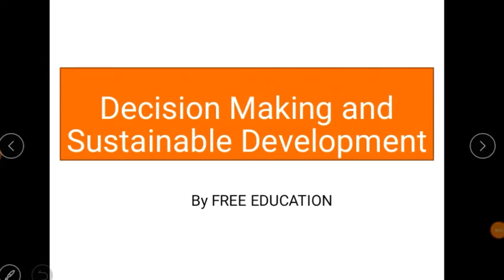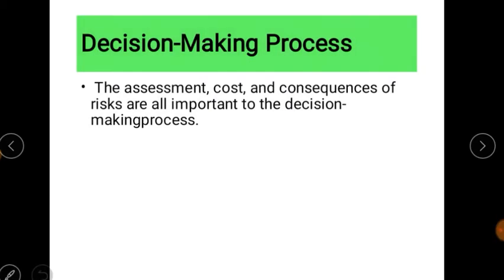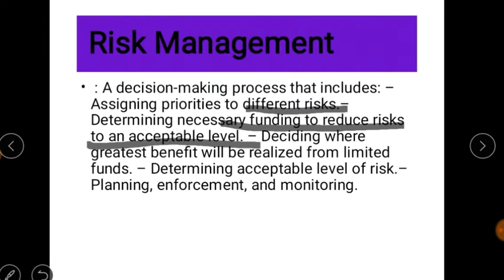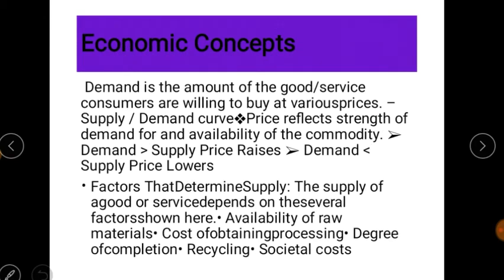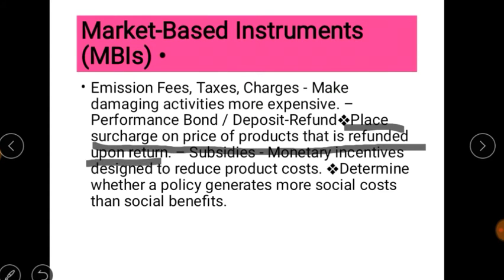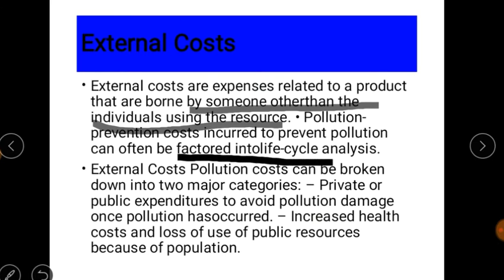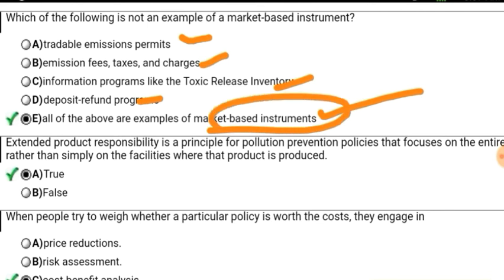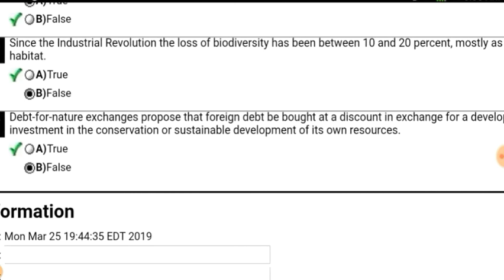ENVIRONMENTAL RISK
NTA ENVIRONMENTAL SCIENCE AND DECISIONS MAKING ELEMENTS AND RISK MANAGEMENT